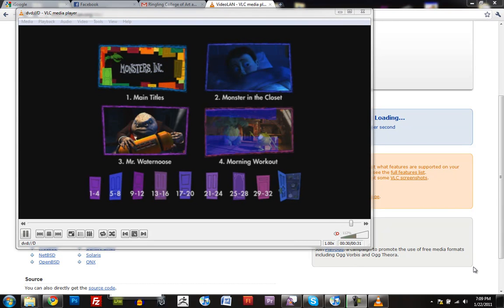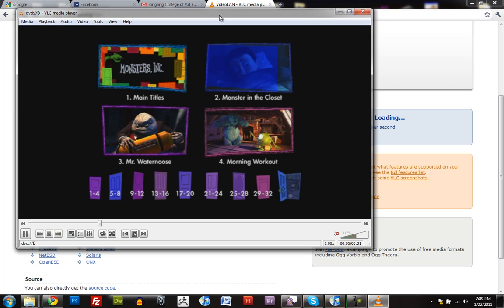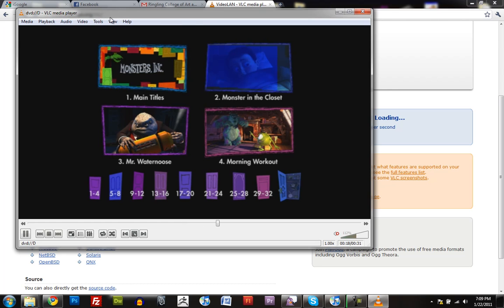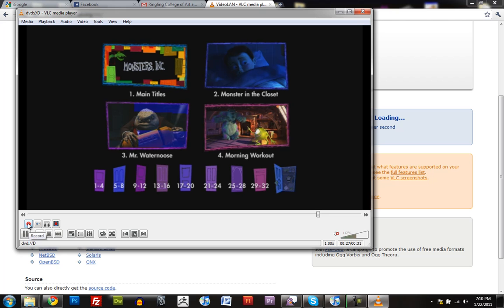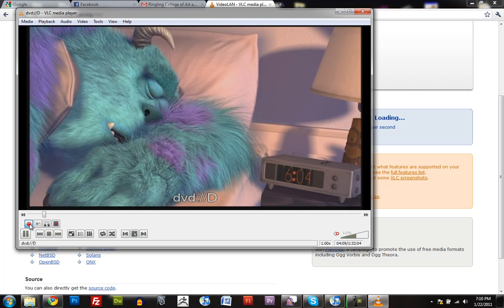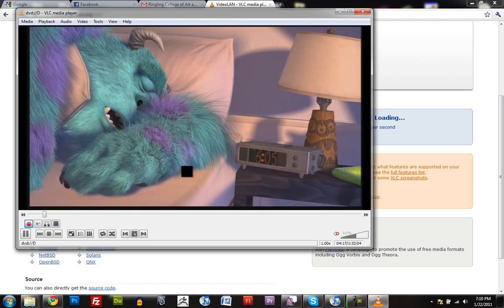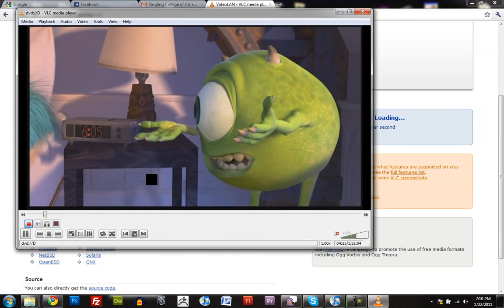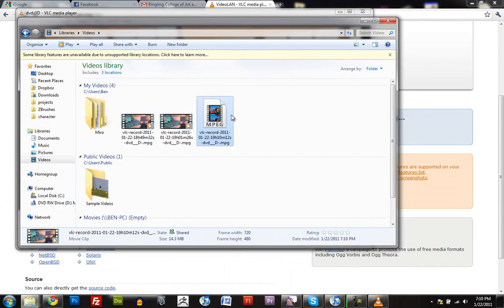Extract Video Clips from DVDs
Hey guys this is just a quick video tutorial on how to extract a videoclip from a DVD using VLC.